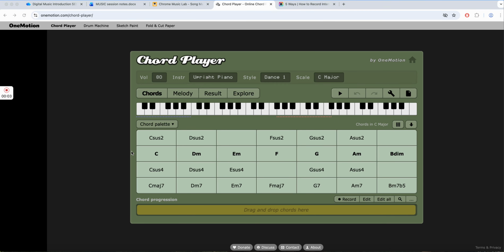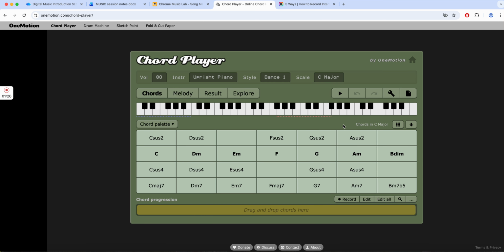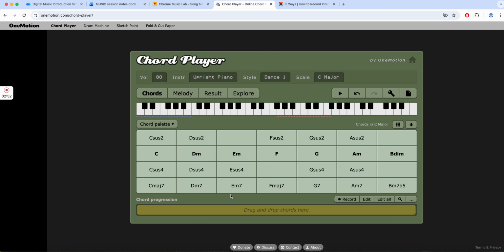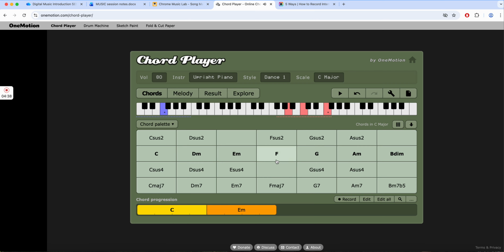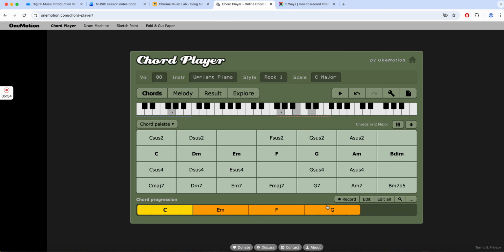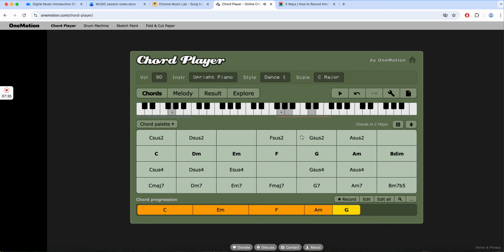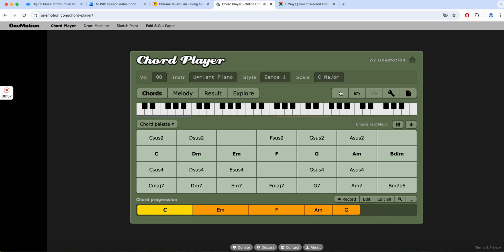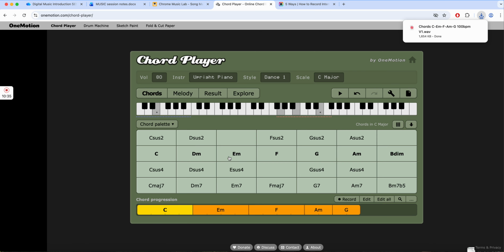Tutorial - Intro to OneMotion Chord Player ONE - the first experiments.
The OneMotion chord player is a fantastic tool for experimenting with chord progressions if you want to put some music to those lyrics you've got ready to go!